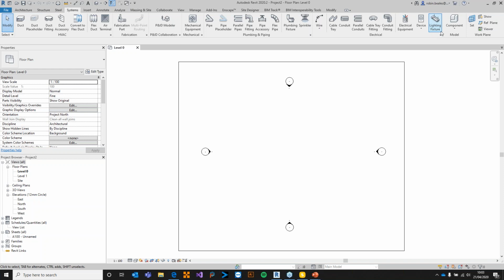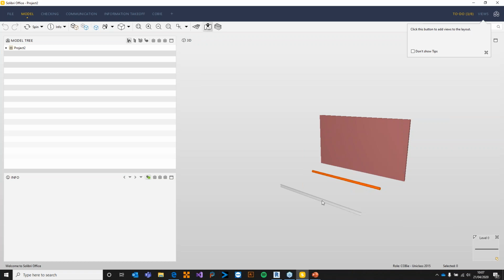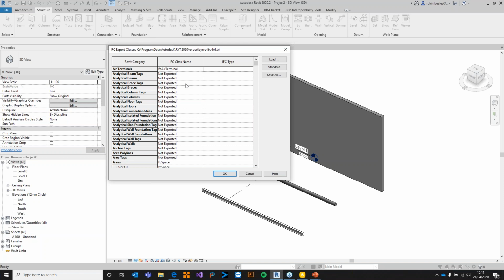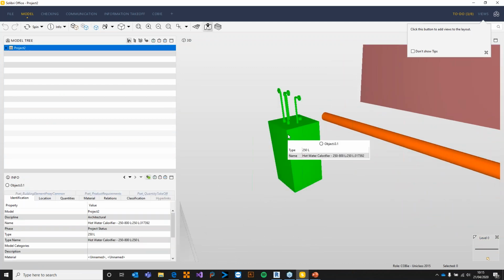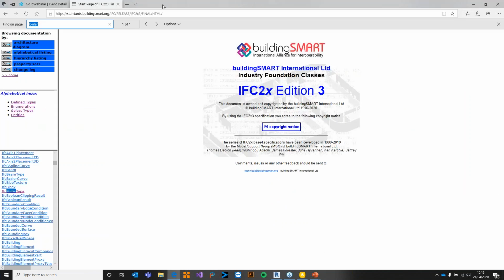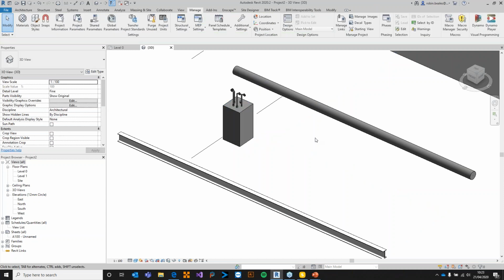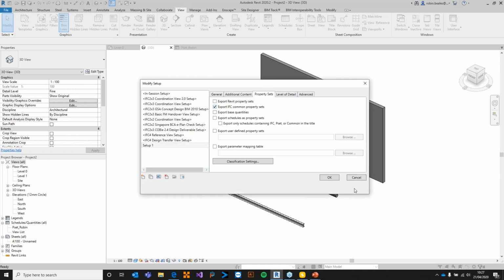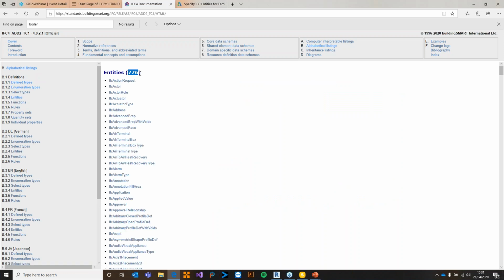Exporting IFC Files Correctly from Autodesk Revit Webinar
The Industry Foundation Classes (IFC) is an open standards for the exchange of building data models used in building design and construction across different software solutions. We are going to look at why it is important that the IFC export files are exported correctly as it is not just a simple file export.